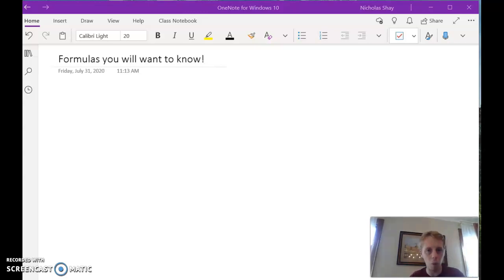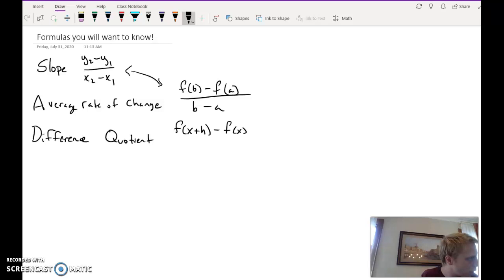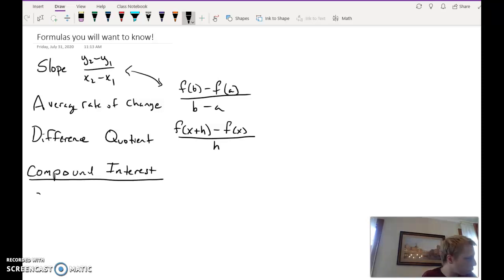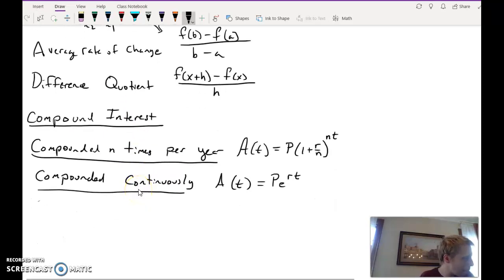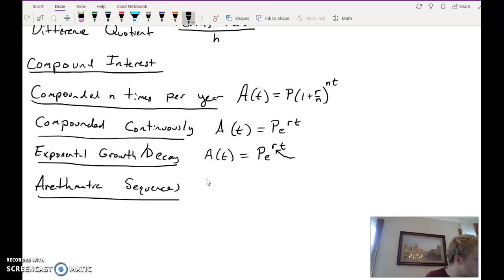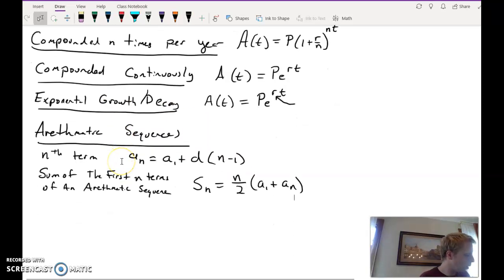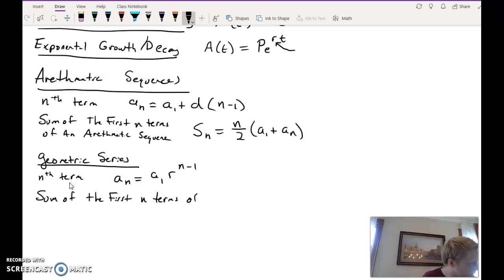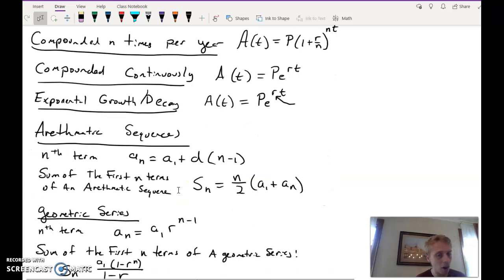Formulas for MATH-1148 Final Review